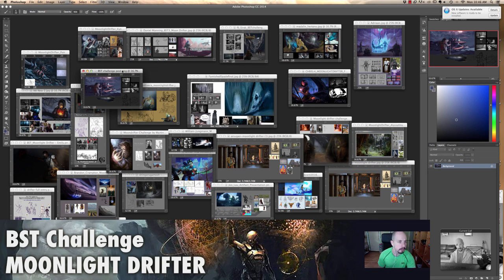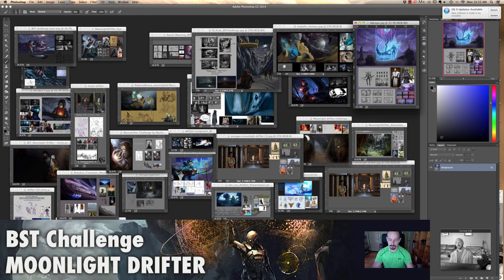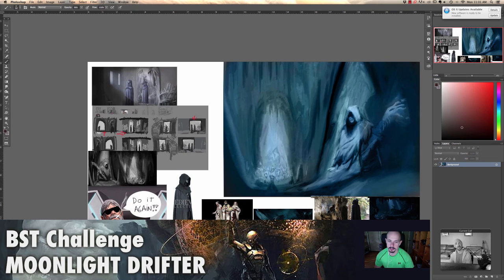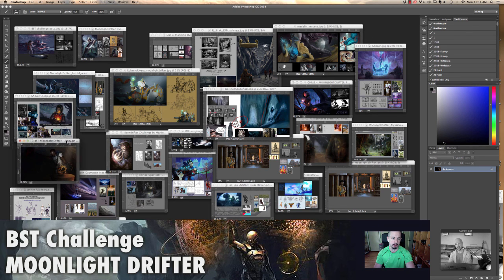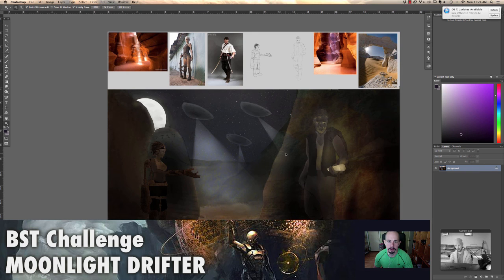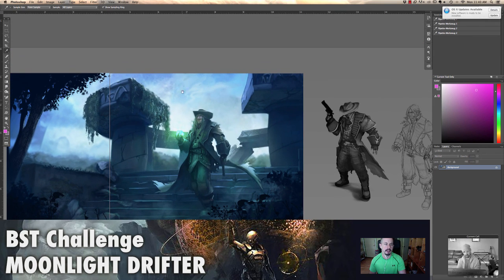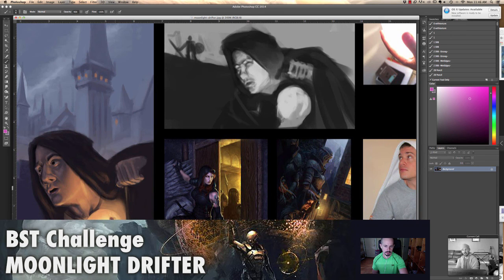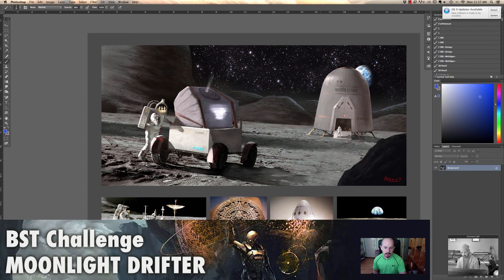BST Art Challenge 16 - Moonlight Drifter Uncovers Ancient Artifact